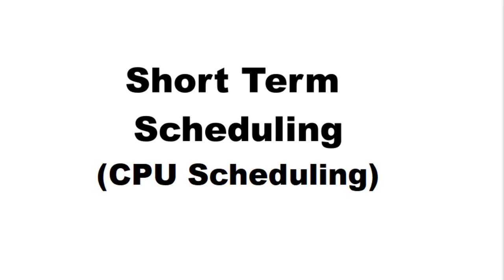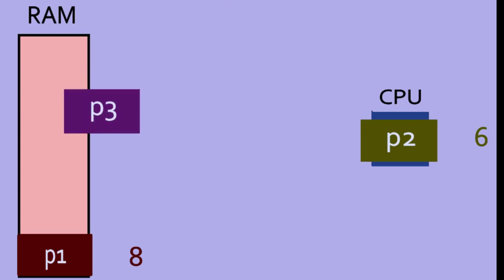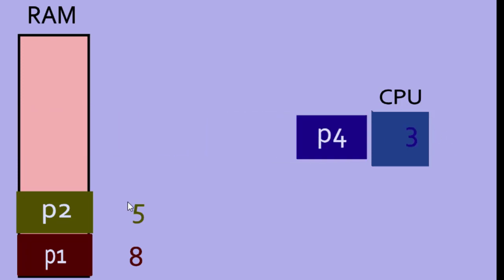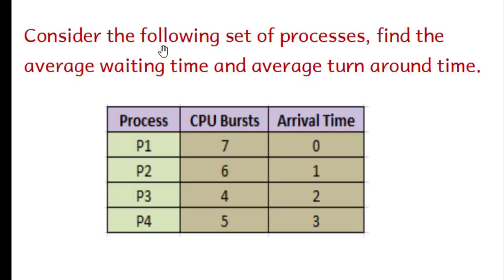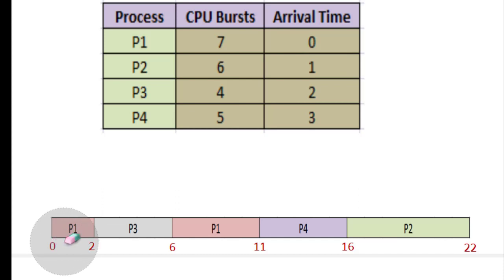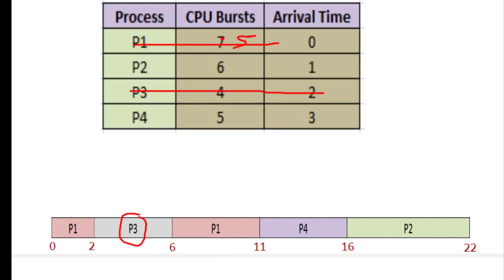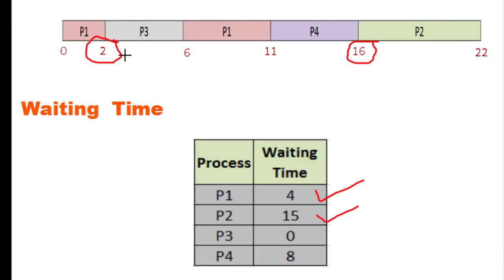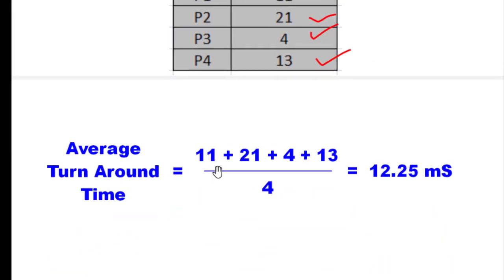SJF Scheduling Algorithm Preemptive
Explanation of Preemptive SJF with animation and numerical example